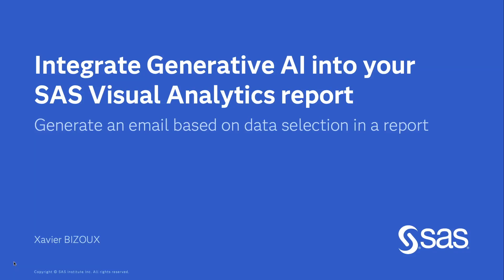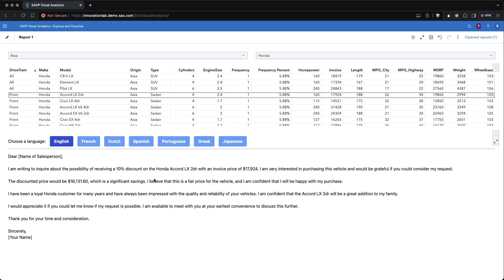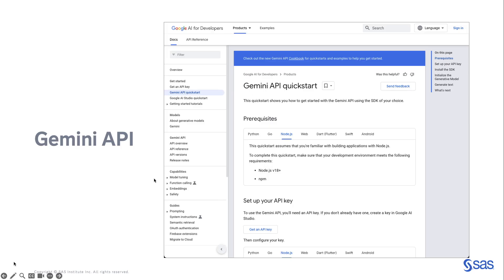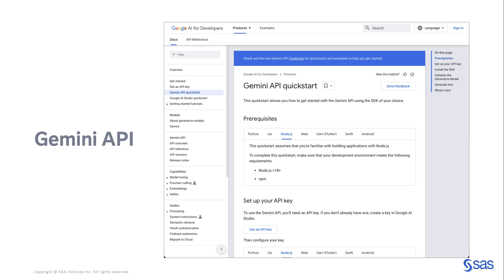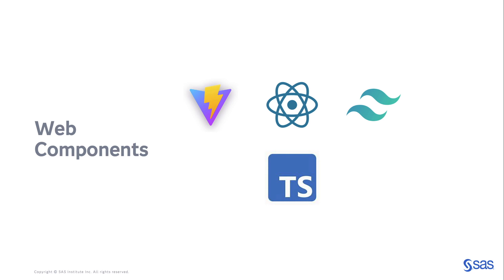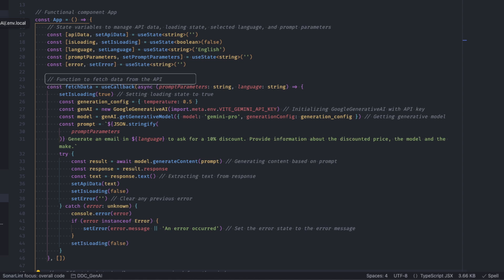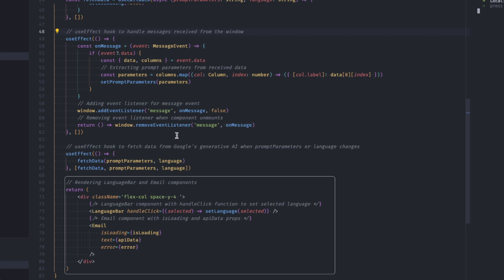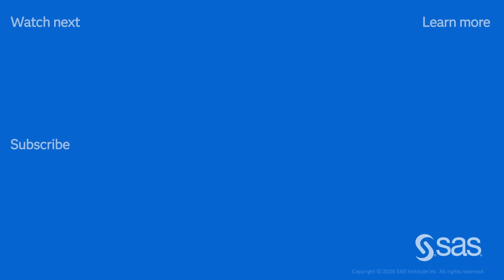SAS Demo | Integrate Generative AI Into Your SAS Visual Analytics Report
In this SAS Demo, Xavier Bizoux of SAS explains how to integrate text generated by a Large Language Model (LLM) into your SAS Visual Analytics report. It describes how to generate the API key needed to authenticate against the LLM provider and how to pass data from the SAS Visual Analytics report to the custom web application used to integrate the GenAI results.

Xavier Bizoux has been at SAS for over 20 years and focuses on data visualization, REST APIs, web developments and model operations.

Content Outline
0:00 – Integrate Generative AI into your SAS Visual Analytics report
0:21 – Visual Analytics Report Review
1:40 – Generating an API key from the Generative AI provider (Gemini)
2:48 – Custom Web Application Components and Code Review
6:24 – Additional Resources